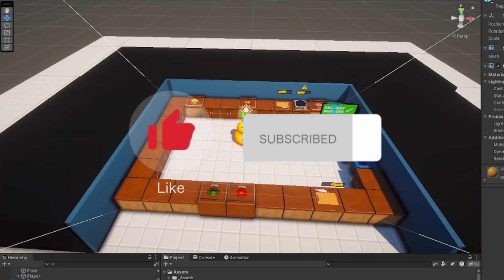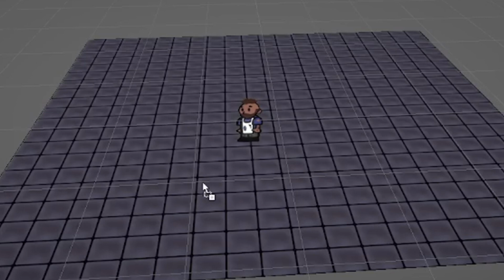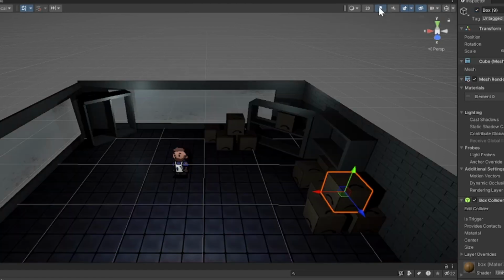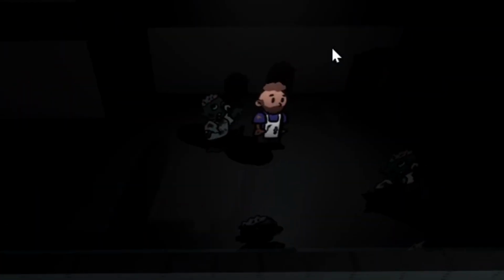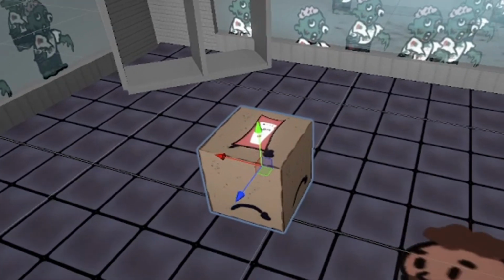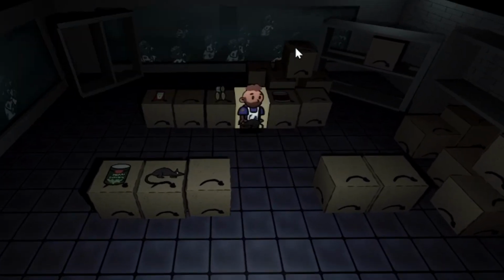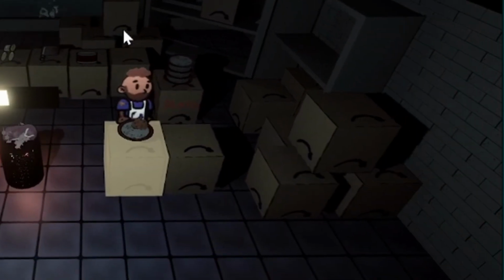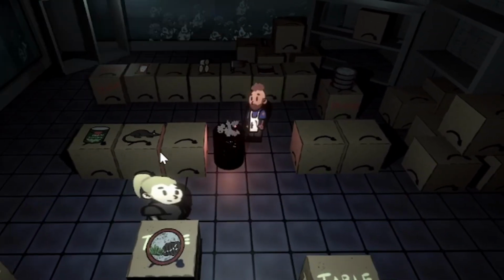I MADE Code Monkey's Game Better After Watching His Unity Tutorial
This video shows how I took Code Monkey's Unity tutorial project and improved it.